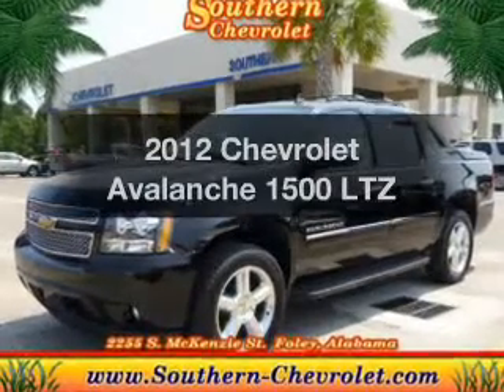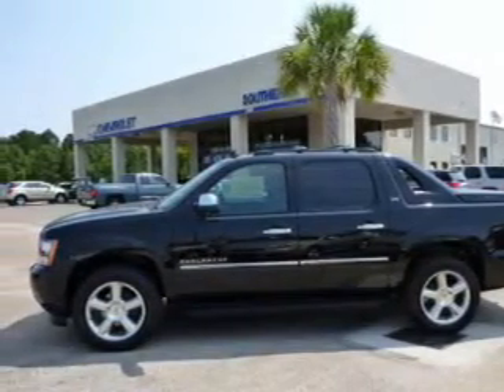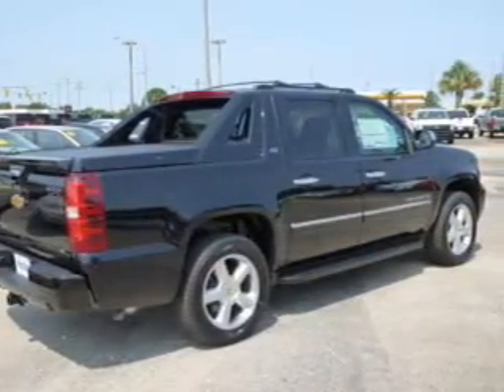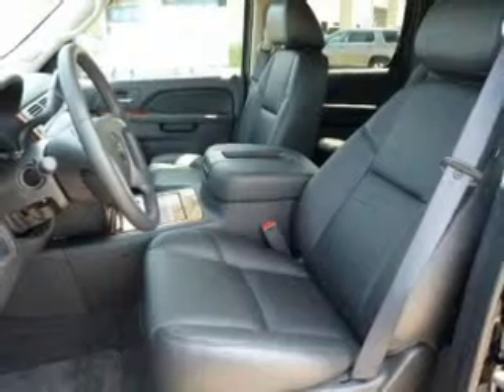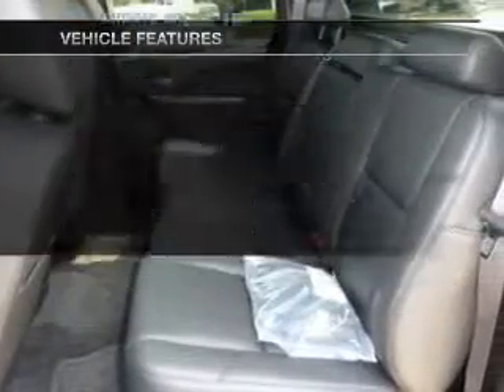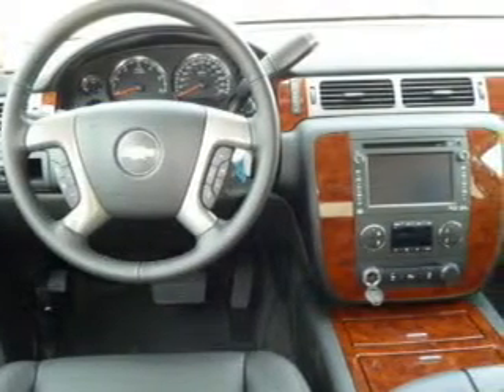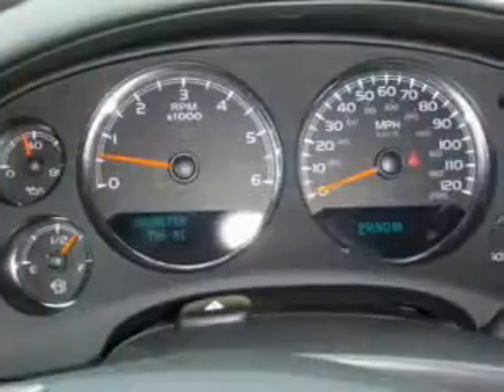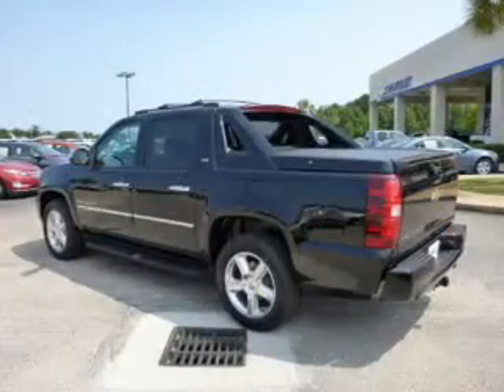2012 Chevrolet Avalanche - Foley AL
Year: 2012
Make: Chevrolet
Model: Avalanche
Trim: 1500 LTZ
Engine: 5.3 liter 8 cylinder 16 valve
Transmission: 6-Speed Automatic
Color: Black
Mileage: 2
Address:
2255 S Mckenzie St